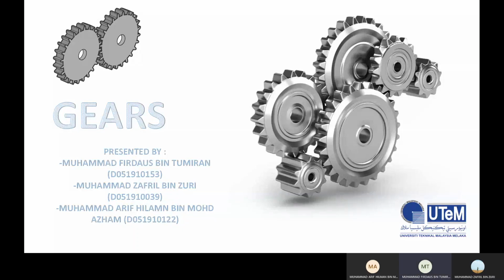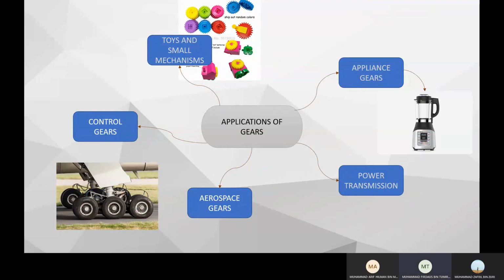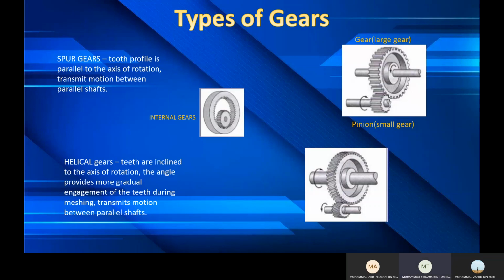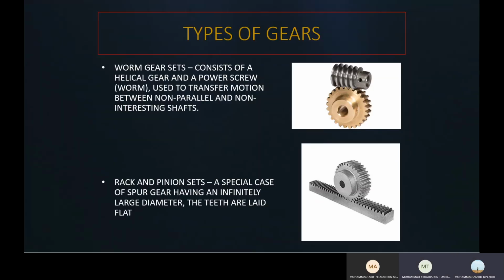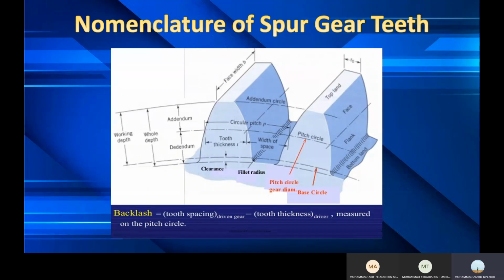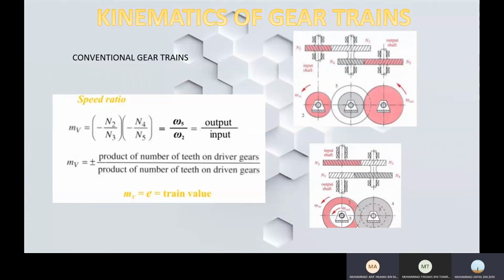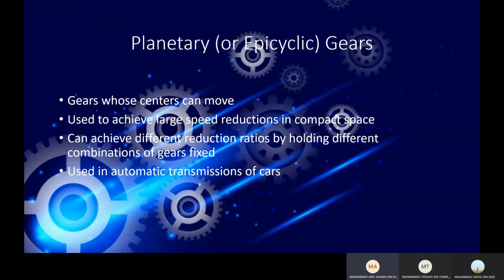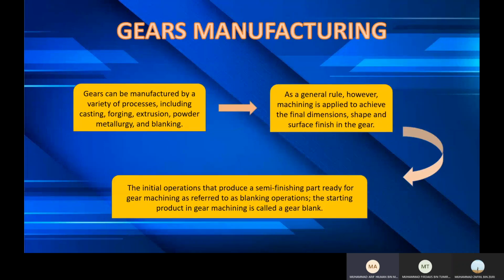Presentation Applied Dynamics DMFD1833 (What is Gears ?) by GROUP 7